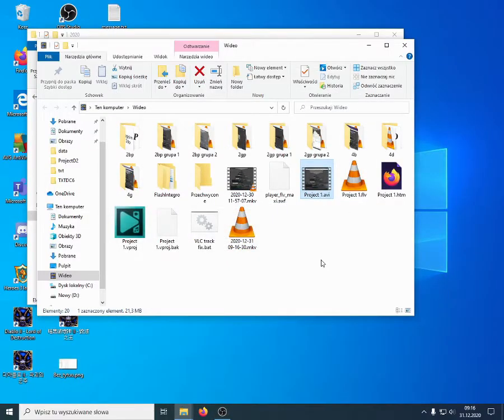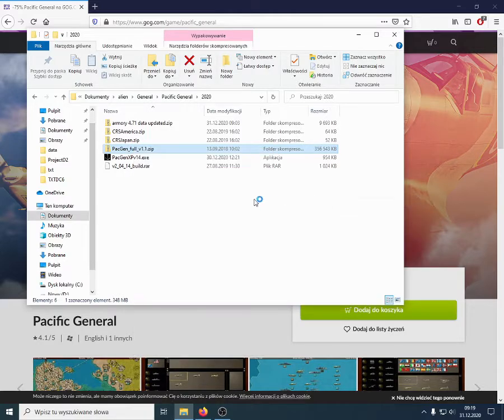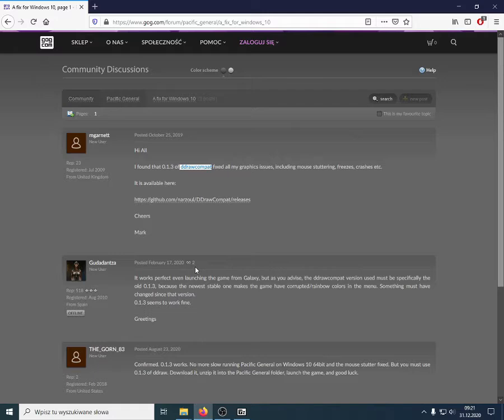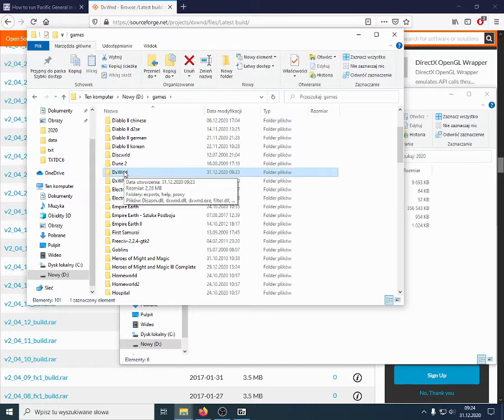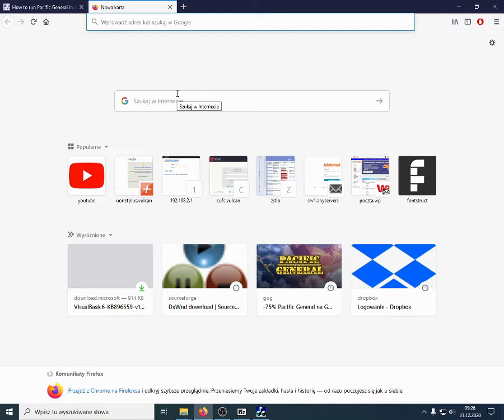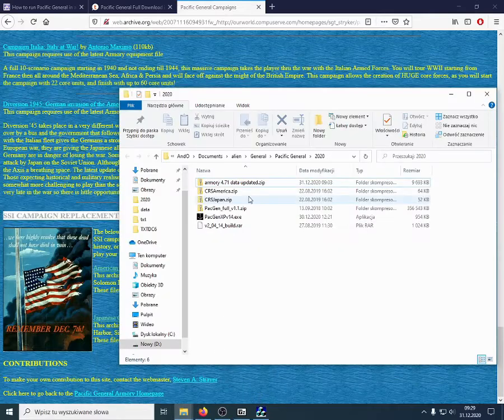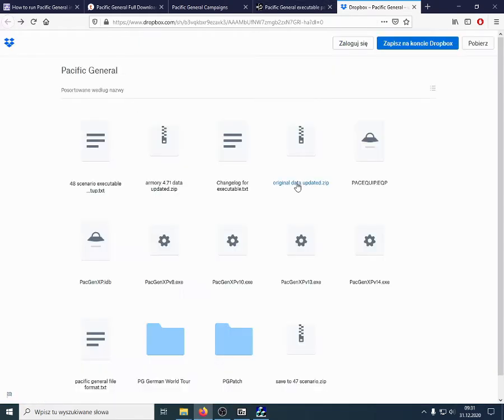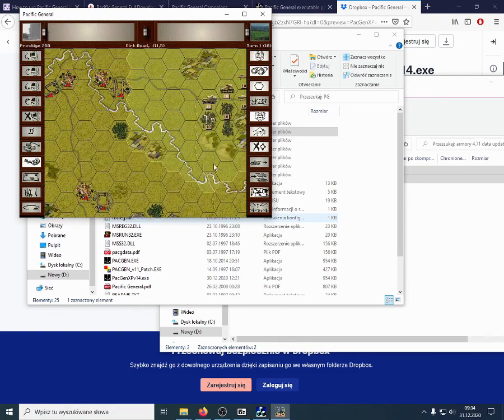Pacific General setup in 2021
This is a tutorial on how to run Pacific General game on a modern computer.
Pacific General is a game from 1997, it's a part of 5-star general series.